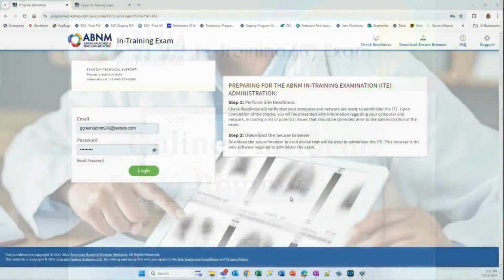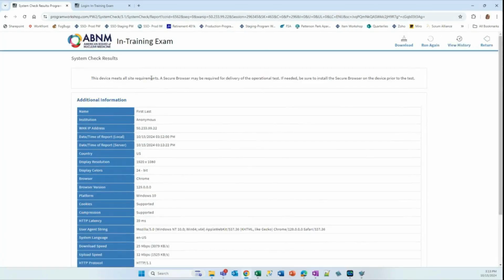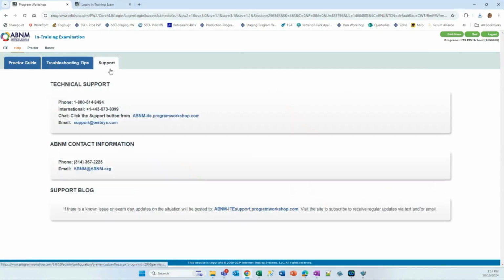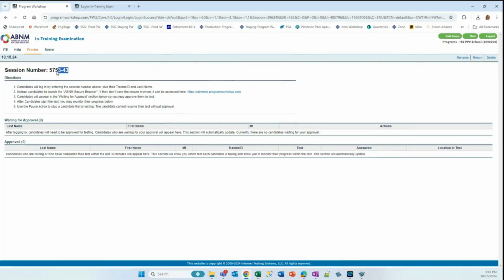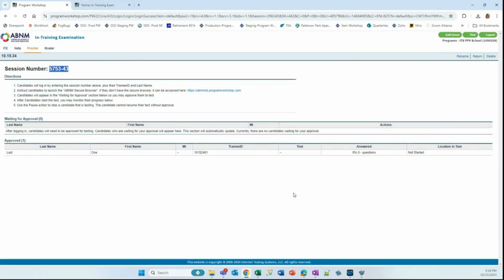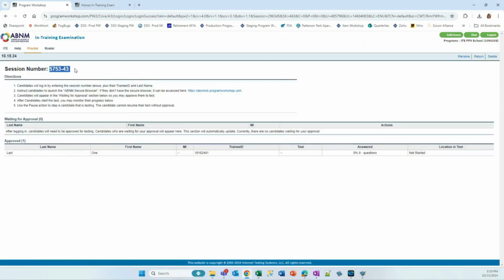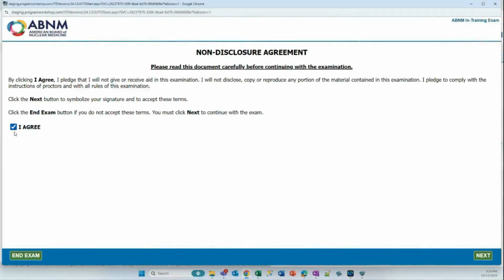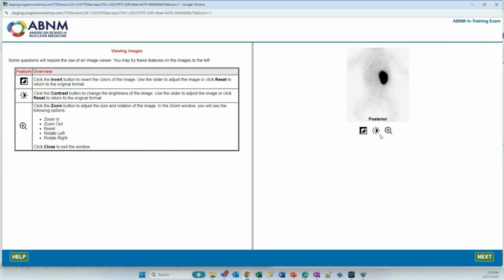ABNM In Training Exam Online Platform Review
A review of the ABNM In-Training (IT) Exam platform. This video demonstrates how to login and what to do as a Proctor and as an Examinee.